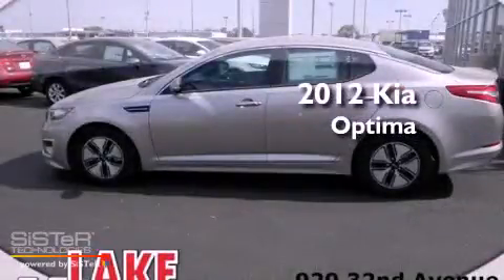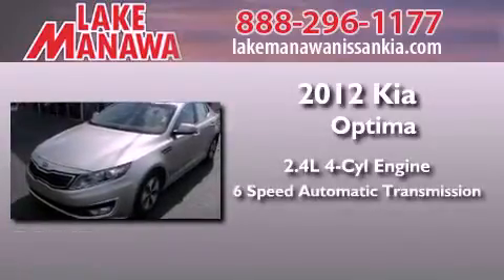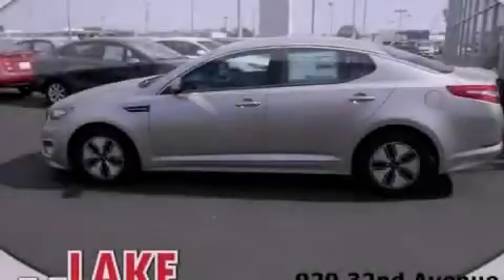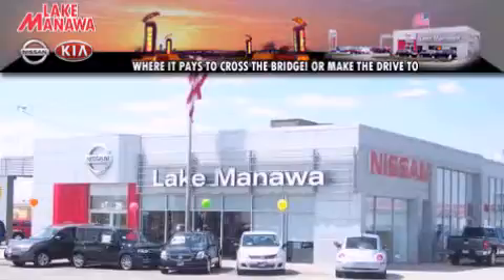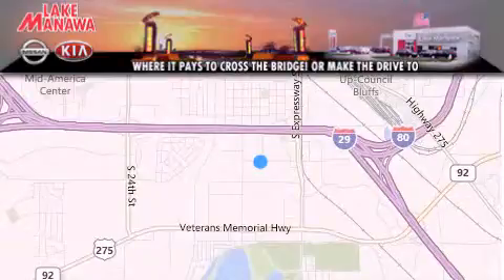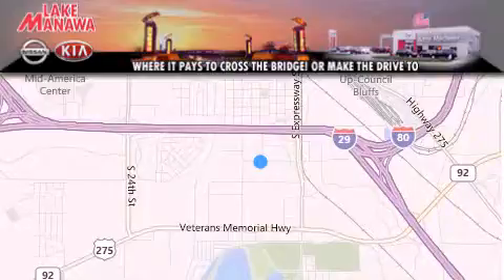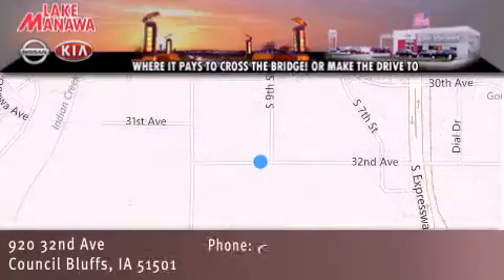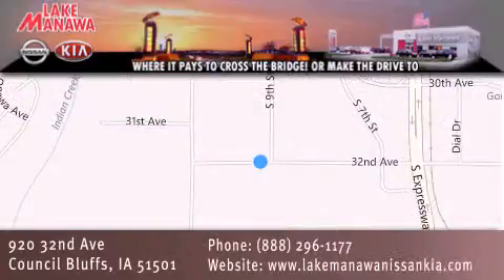2012 Kia Optima Hybrid Council Bluffs IA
Year : 2012
 Make : Kia
 Model : Optima Hybrid
 Engine : 2.4L 4 cyls Hybrid
 Trans . : Automatic 6-Speed
 Exterior : Satin Metal

 Interior : Black w/Cloth Seat Trim or Leather Seat Trim or Sp
 Stock : 024084